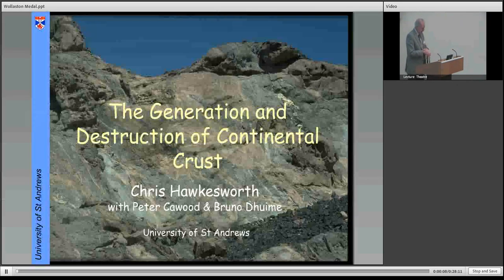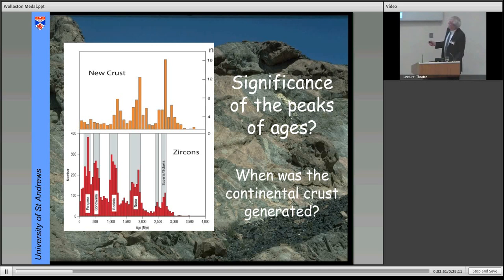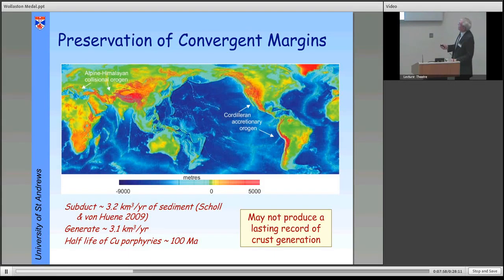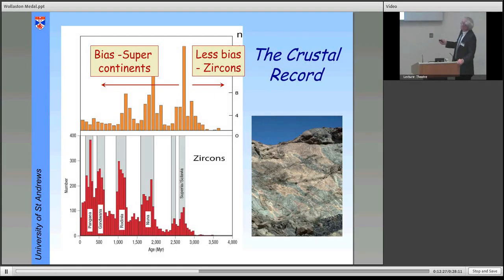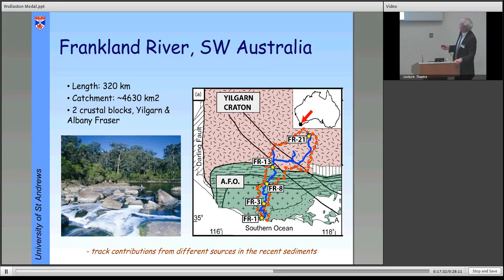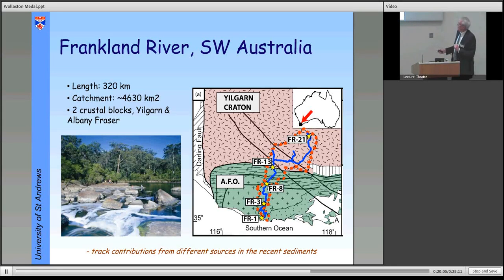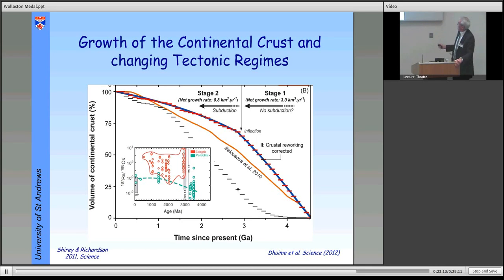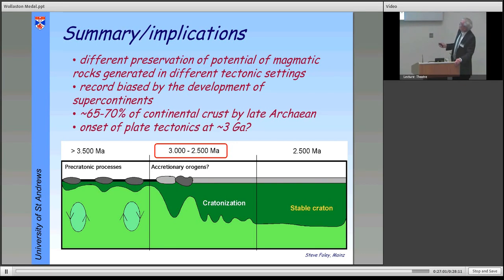The generation and destruction of continental crust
The recipient of the 2012 Wollaston Medal, Chris Hawkesworth, delivers a talk on 'The generation and destruction of continental crust'